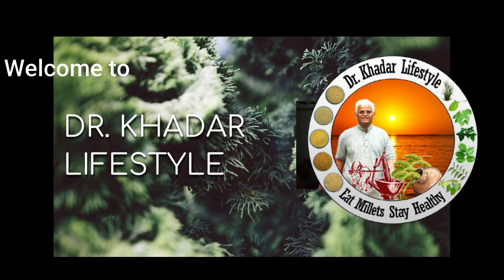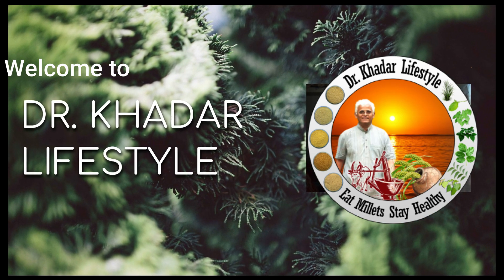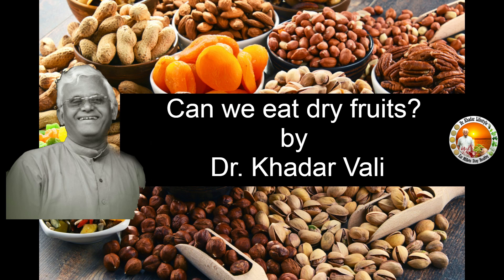Can we eat dry fruits? If so how? by Dr. Khadar || Dr Khadar Lifestyle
COPYRIGHTS RESERVED

What dry fruits can we eat in india?
What dry fruits are allowed in Middle east like Dubai and Kuwait?

If you have any questions on Dr Khadar Lifestyle, please join below